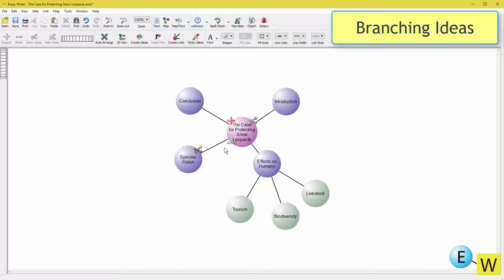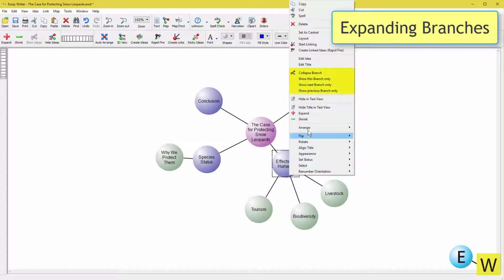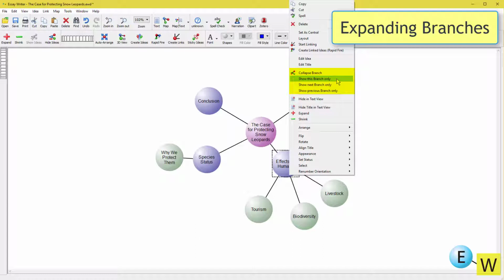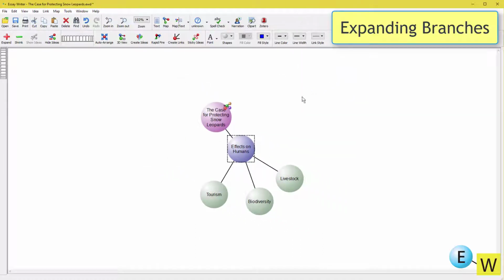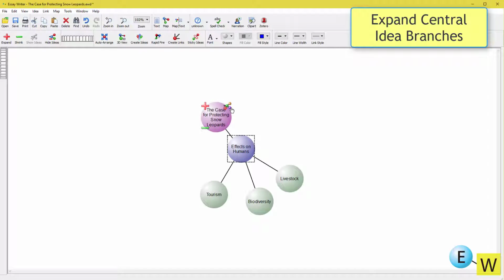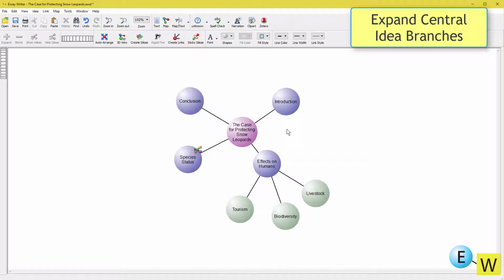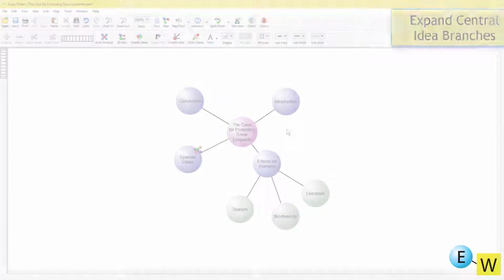Branching Ideas in Essay Writer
Meet Essay Writer: educational software for students and graduates.

Use our idea-mapping program to make idea maps quickly.

Keep track of essay structure and your text in mixed viewing mode.

Drag-and-drop references to get an instant bibliography!

This is our video on linking Ideas into branches, and how they work.

We'll learn what 'leaf' and 'branch' ideas are, and how to make them.

We hope you have a successful academic career with Essay Writer.

Video Transcript:

Welcome to our video about
Hiding and Showing Ideas to Focus Better.

We're going to learn how to collapse and expand branches.

Branch Ideas hold leaf Ideas.

(Visit our 'Linking Ideas' video
for more information or to review!)

To collapse a branch:
right-click the last idea you want to be shown,
and click 'Collapse Branch'.

This hides its chain of ideas, and shows
all other Ideas, including the selected one.

A marker will change at the top right of your selected idea,
to indicate that it has hidden branches.

To expand them, click the
'Expand Branch' icon at the top-right.

Or right-click again and click 'Expand Branch'.

Another option in the drop-down menu
is to 'Show this Branch only'.

Click it to show only that chain of ideas up to
the Central Idea, without any other sections.

Use this when you want to focus on one section at a time.

You may notice that our marker has changed
again, this time on our Central Idea.

It has hidden branches, and these
can be shown by expanding them.

Click 'Expand Branches' again to return
all sections to the way they were.

Finally, the last trick we're going to learn
is how show only the next or previous branch.

This applies to Ideas at the same level (like
central, chapter, section, sub-section, etc.)

Right-click an Idea and select either
'Show next Branch only' or 'Show previous Branch only'.

For more videos and information,

for instructional videos like this one.

good luck with your essays!

Table of Contents:

00:00 - Beginning of Video
00:10 - Expand Branches
00:16 - Collapse Branches
00:35 - Show this Branch only
00:47 - Expand Central Idea Branches
00:59 - For More Videos and Info